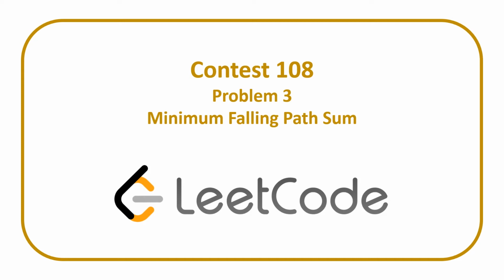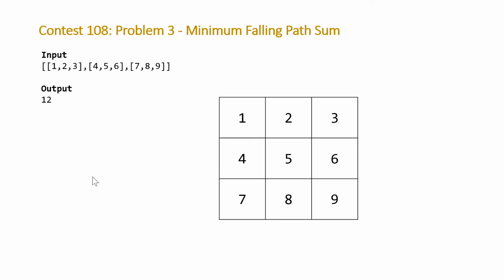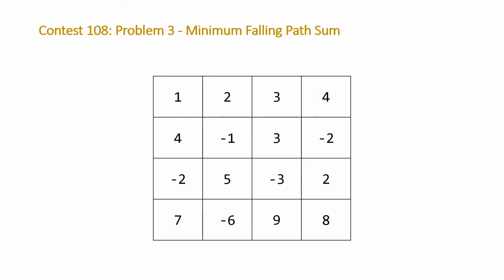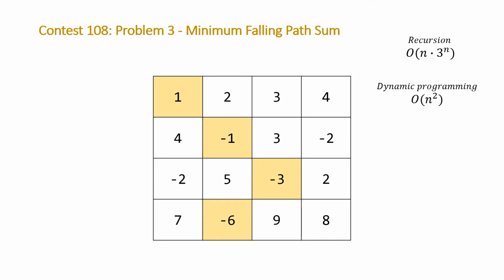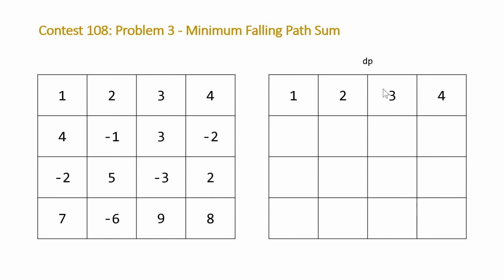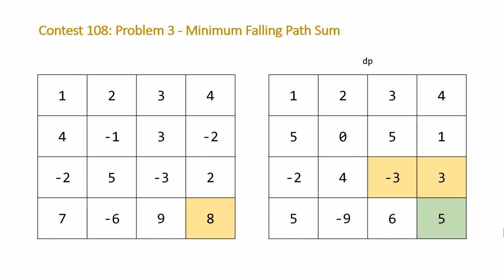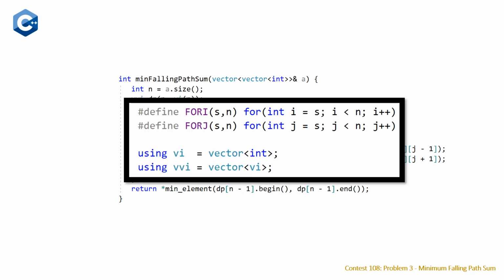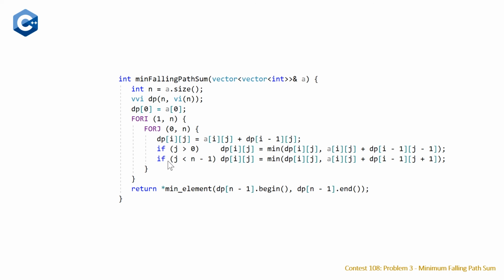Leetcode 108 Problem 3 - Minimum Falling Path Sum